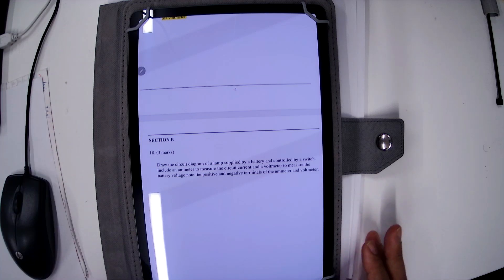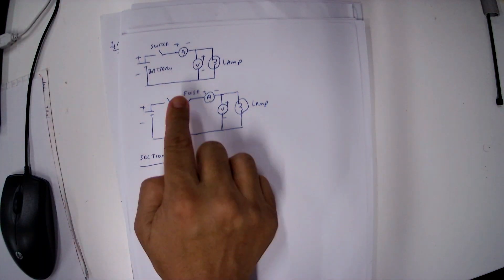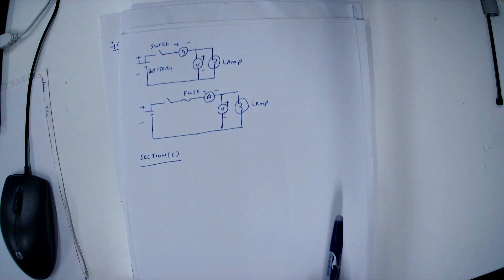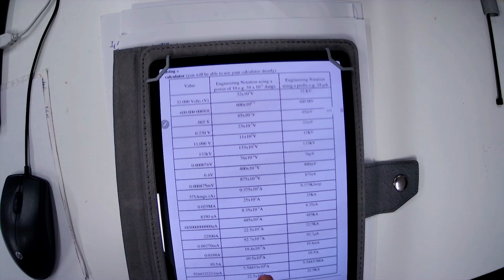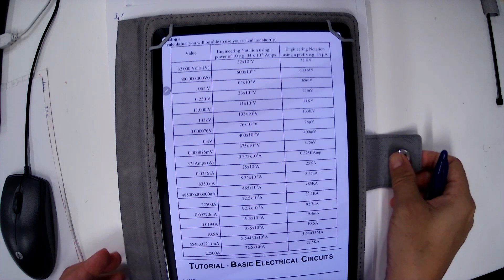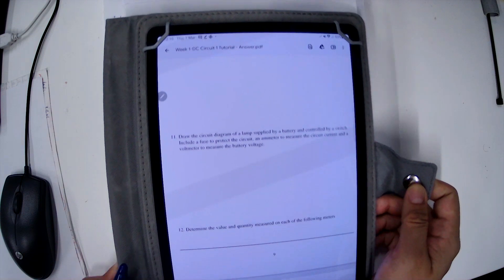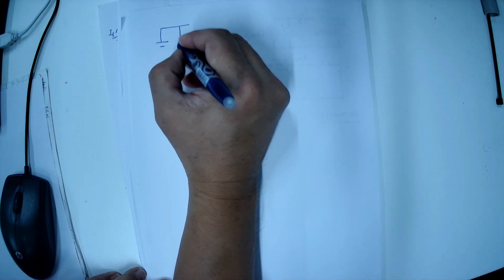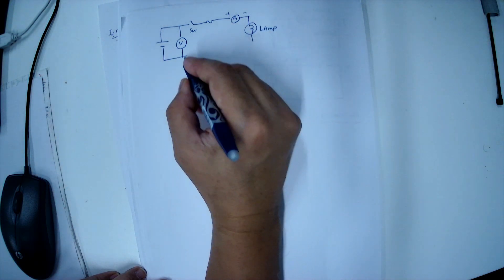Video 1 Connection of Voltmeter ammeter switch Fuse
How to connect voltmeter and ammeter
UEECD0046 Solve Problems in Single path circuit
UEE62220 Advanced Diploma of Electrical Engineering for Level 3 Electrician Training+UEE30820 Certificate III Electrotechnology-Electrician